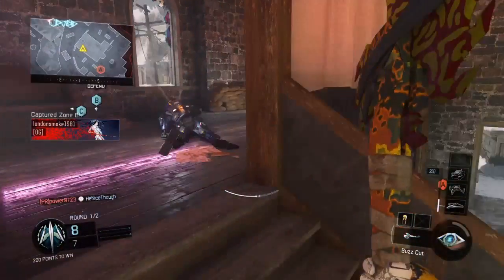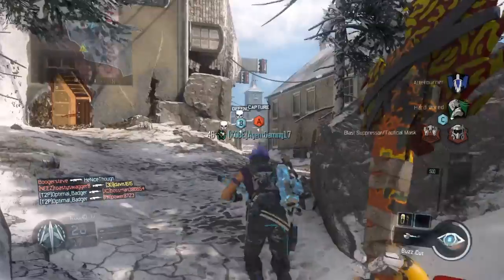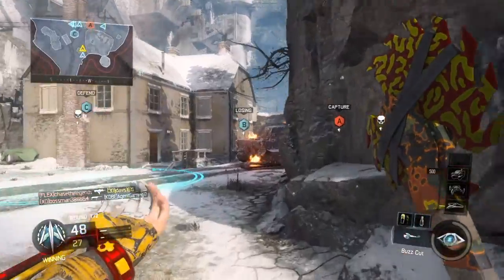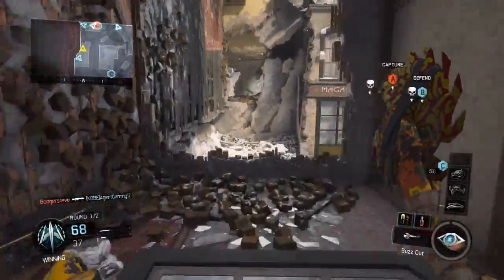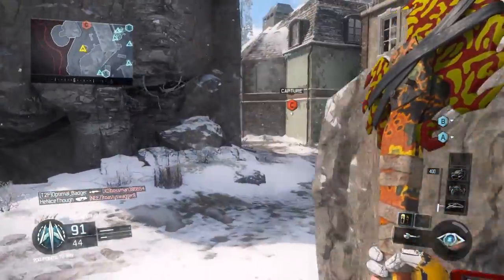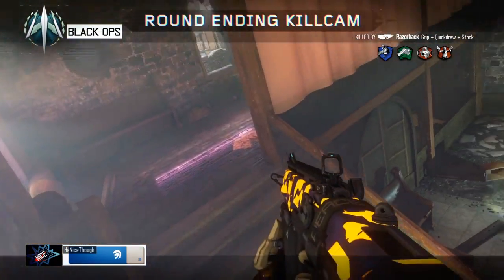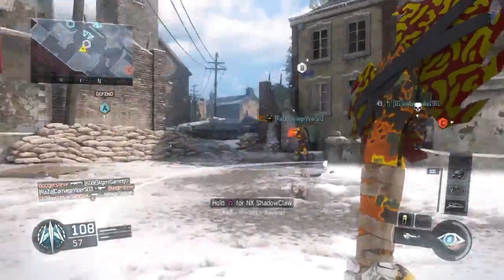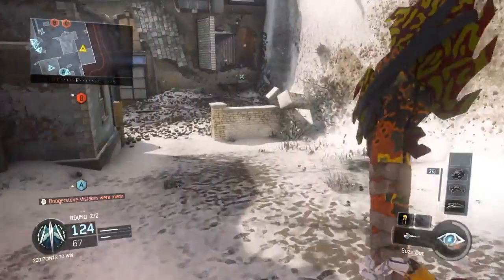Buzz Cut Gameplay (bo3 DLC Weapon)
Shout out to my nephew for the Game play!